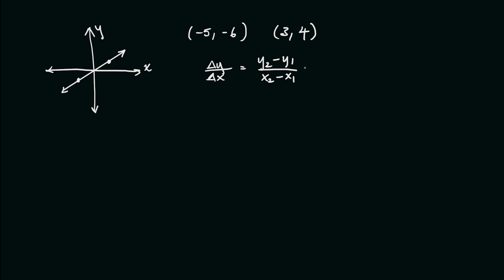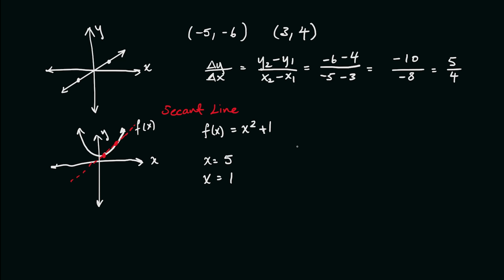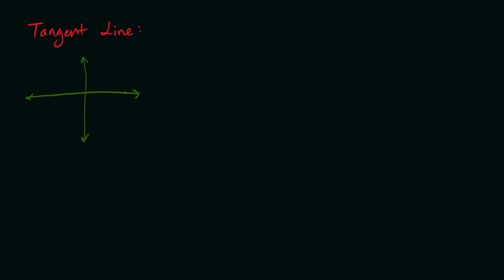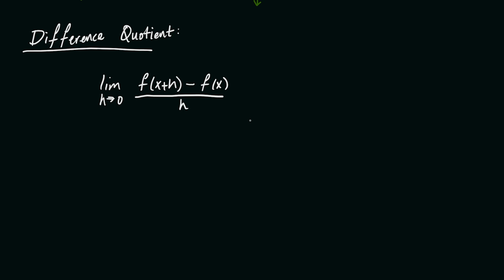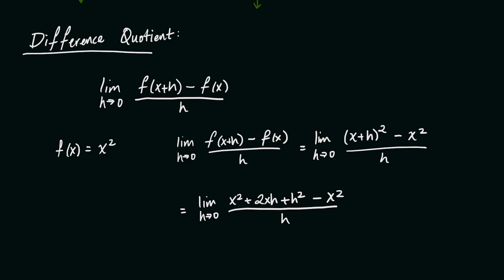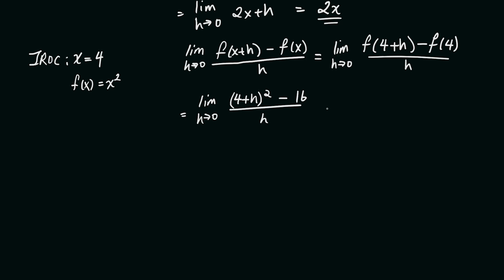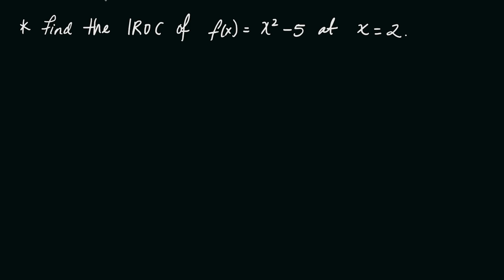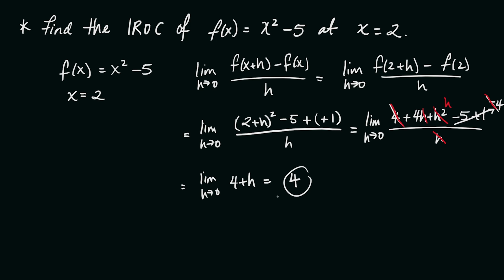What is a Derivative? | Calculus